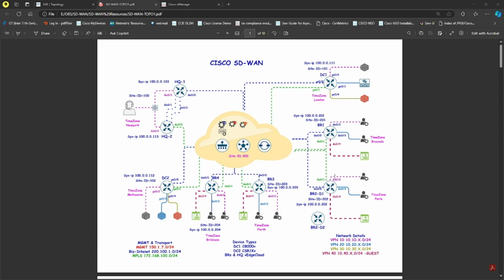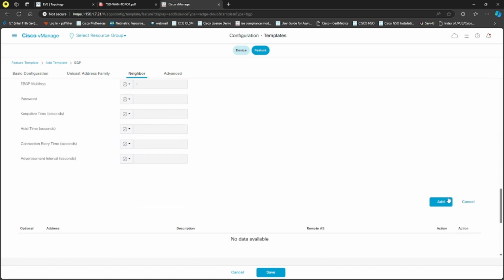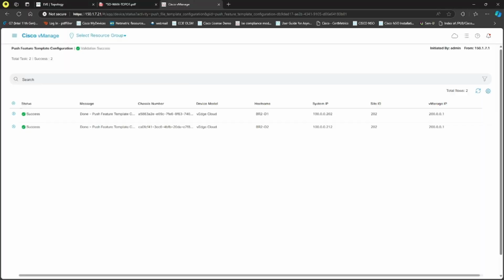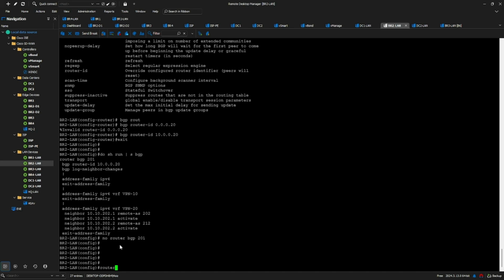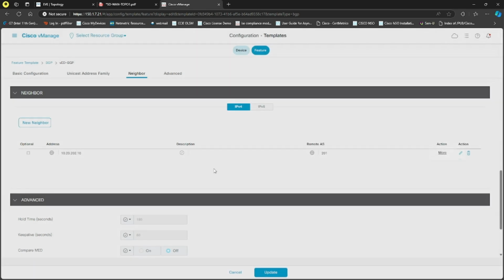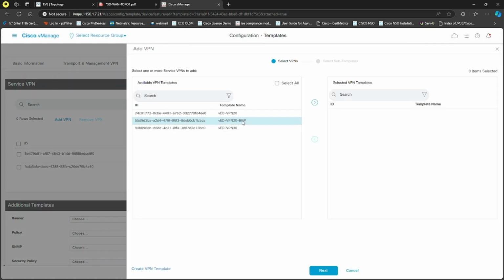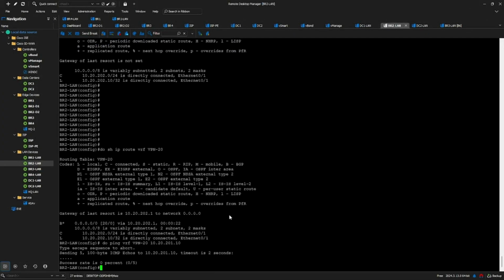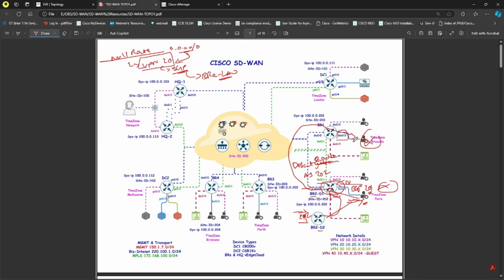018 Routing BGP